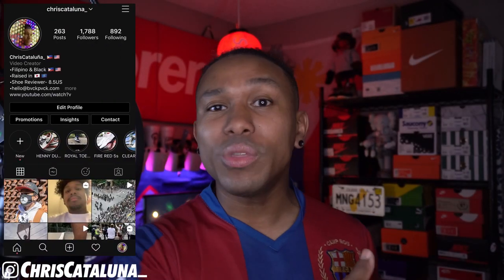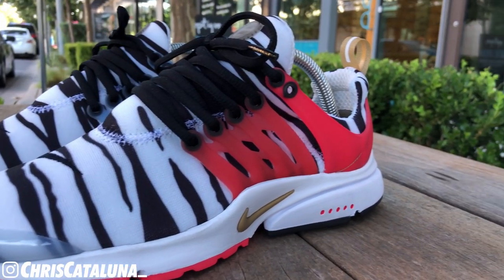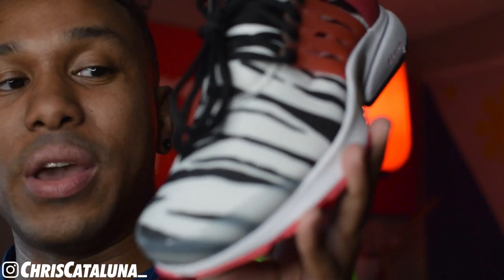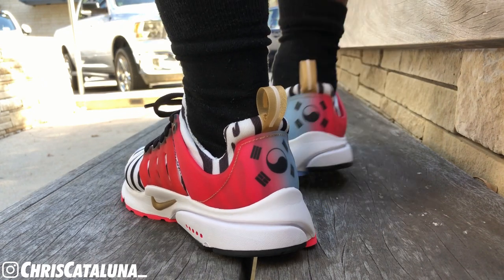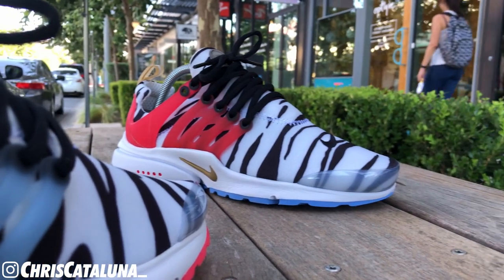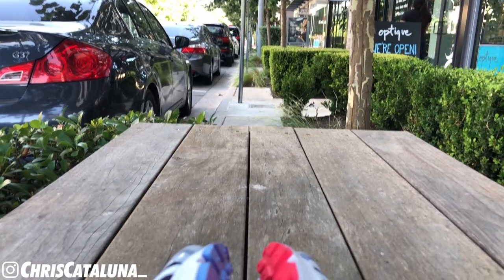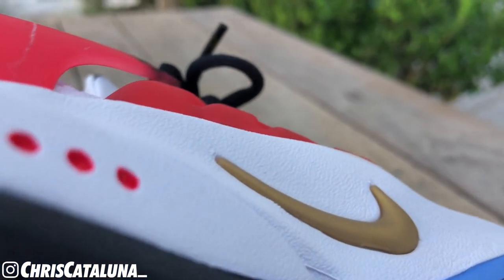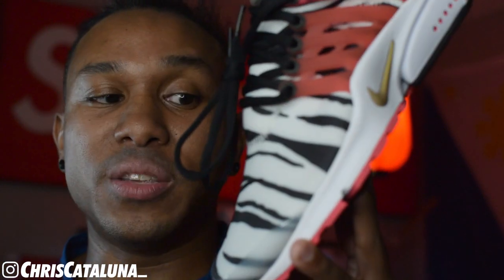SOUTH KOREA PRESTOS! NIKE RED ORBIT REVIEW!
The Nike Air Presto: South Korea, these were desined specifically for South Korea's National Football Team for the Tokyo 2020 Olympics. With COVID-19 present, Nike decided to continue to release this shoe on May 15th, 2020. These are dope kicks to match the South Korea's Secondary/Away Kit. At $130USD, what do you think about them?

What I use:
SofSole Arch Insoles
LimoStudio Lighting
Zoom H1 Microphone/Recorder
Movo Windscreen
Rode Lavalier
Nikon D3300 DSLR Kit